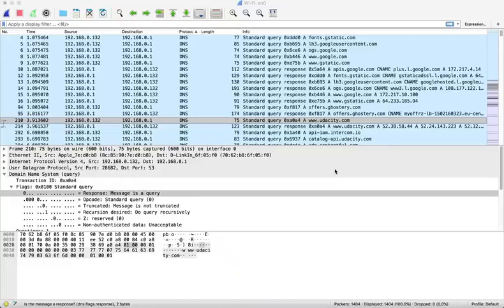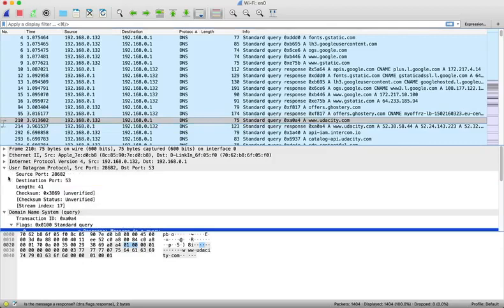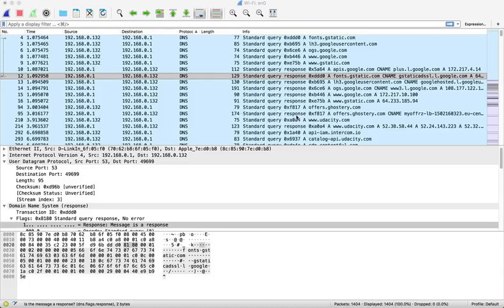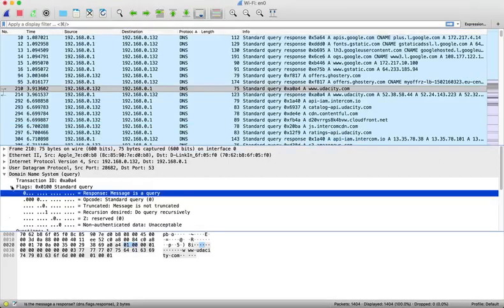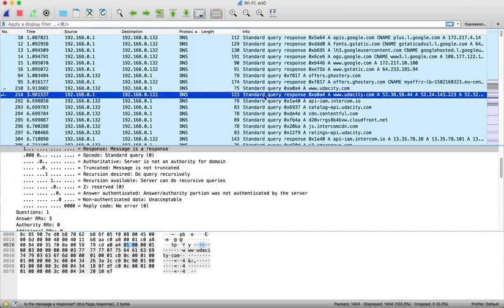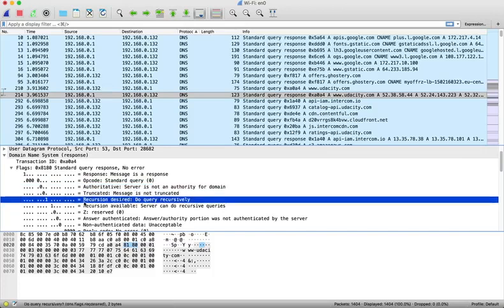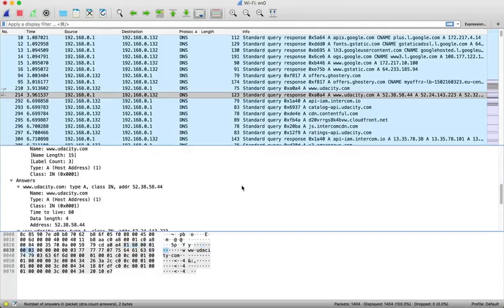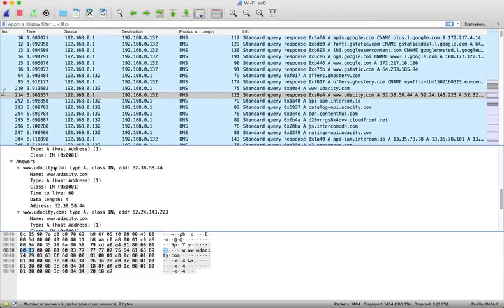Wireshark excercise 3